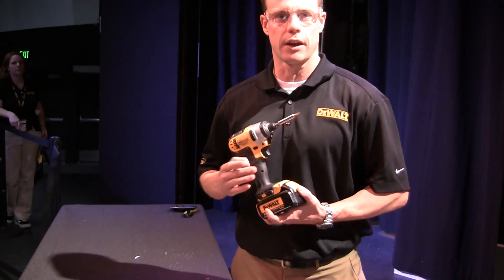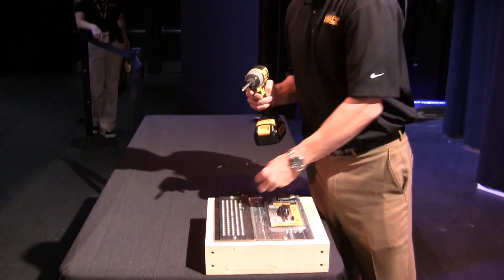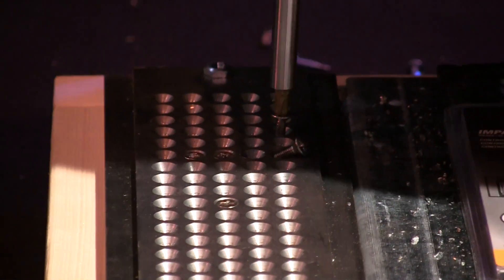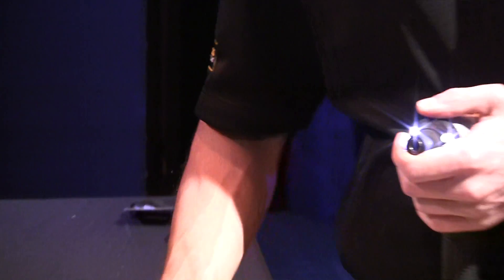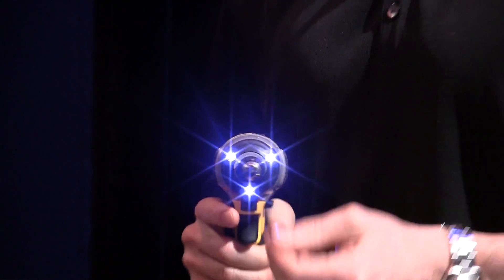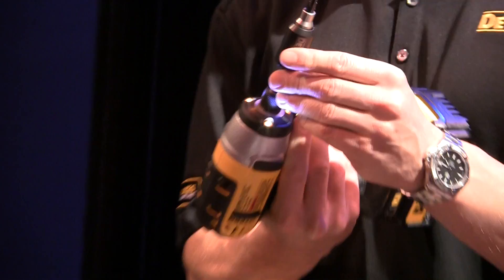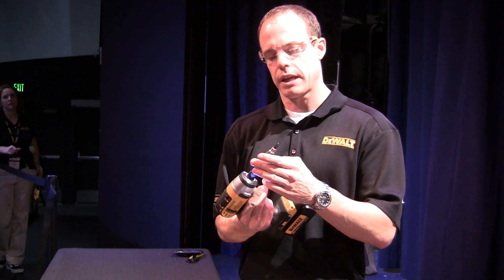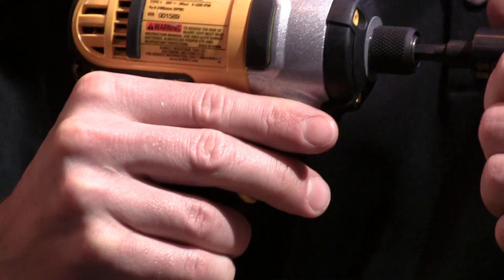Demonstration of the DEWALT Impact Clutch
David Lee, Director of Product Marketing for DEWALT Industrial Accessories demonstrates how the DEWALT Impact Clutch can prevent bit tip breakage during use with impact drivers.